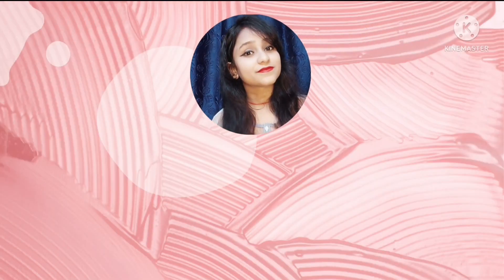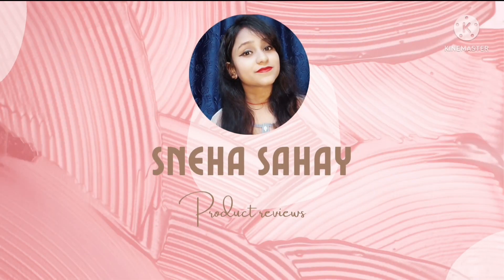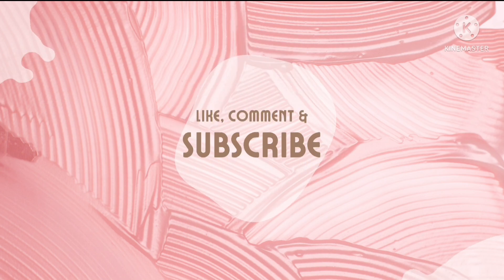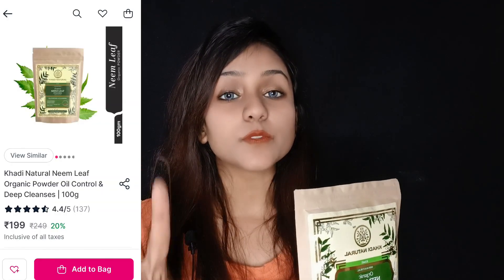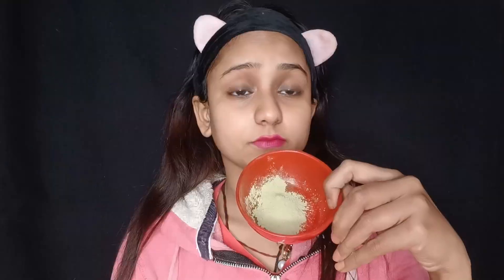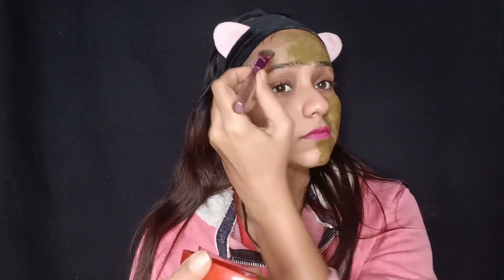Natural Way To Minimize Large Pores//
Hey Cute People. Hope You  All Are Doing Well. 🤩🥳

Result May Differ Due To different Skin Type.

Nykaa link🔗🖇️

Hey Guys .If You Found My Video Useful And Getting All Details Of The Product Then Pl Like, Share My Video And Subscribe My YouTube Channel And For Any Type Of Query And Suggestions Plz Comment On The Comment Box.

Thankyou Guy's For Watching My Videos.🥰